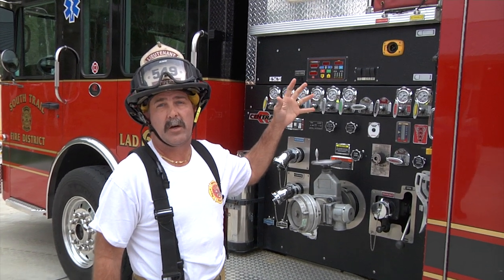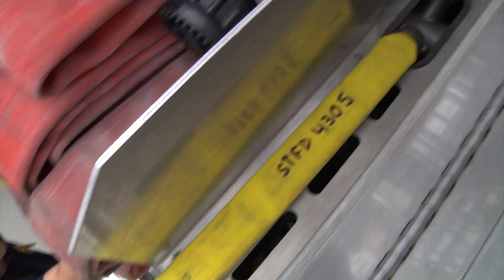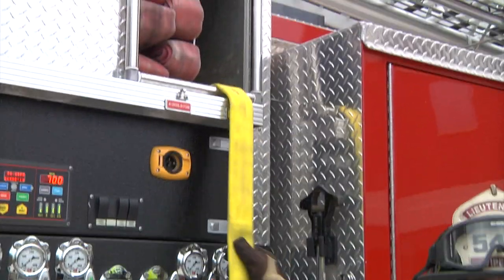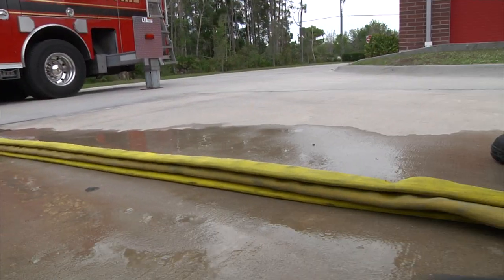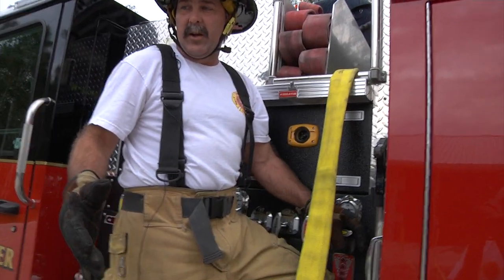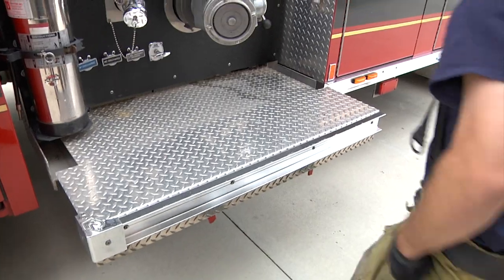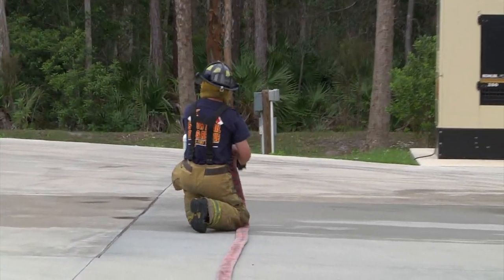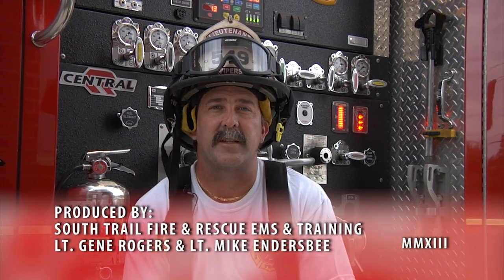Triple Layer Hose Deployment South Trail Fire & Rescue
South Trail Fire & Rescue is located in Lee County, Florida.  This video reviews two methods of deploying a triple layer pre-connected hose load and also provides information on how to re-pack the load.  Video produced in-house by South Trail FD EMS & Training Division.  Production assistance provided by Attic Chat Productions.